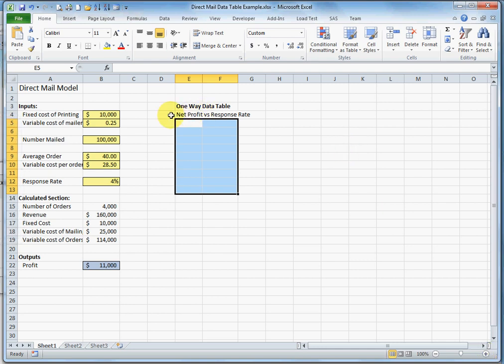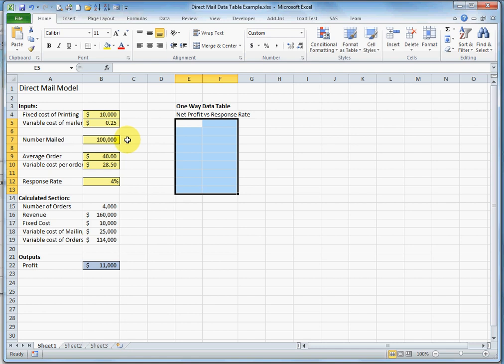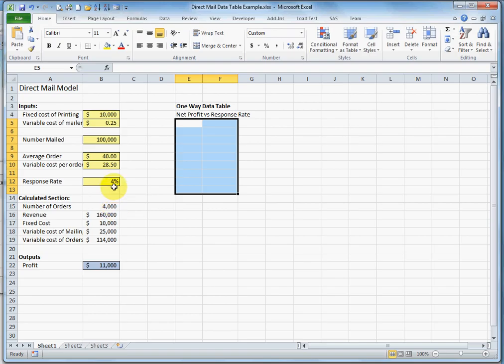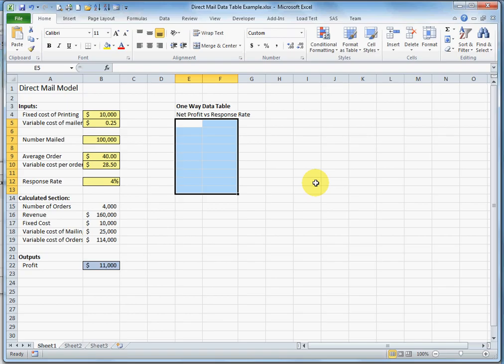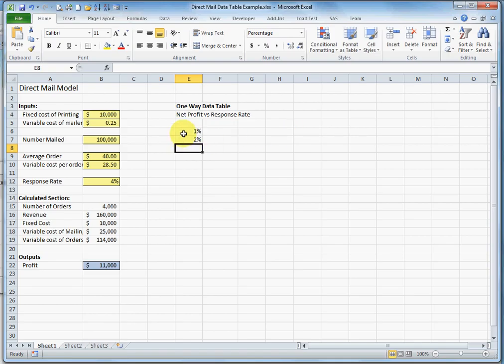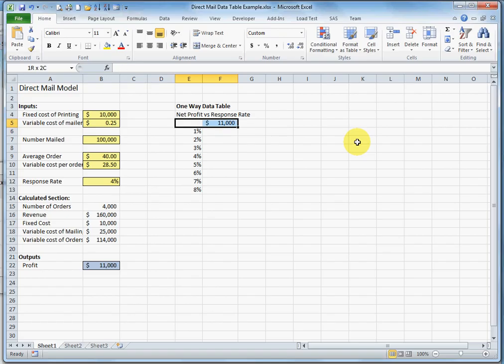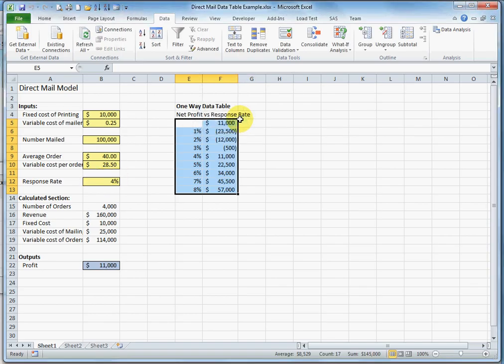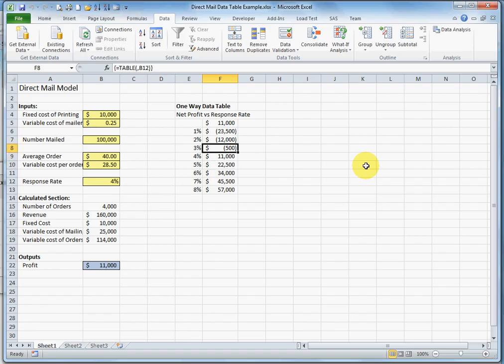How to make a one way data table in Excel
Excel demonstration of one-way data table